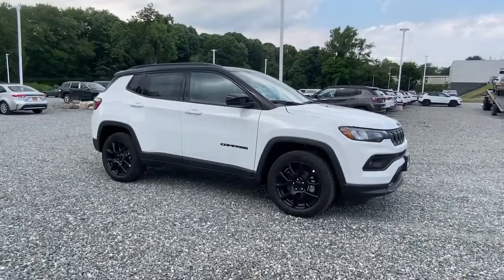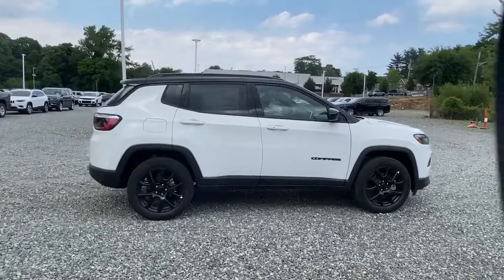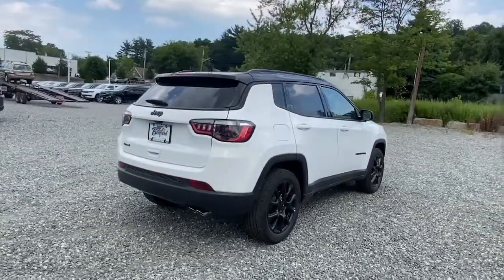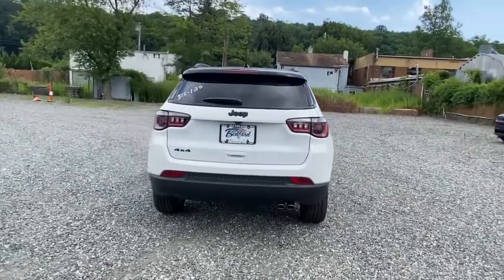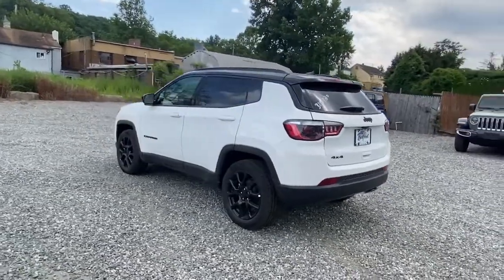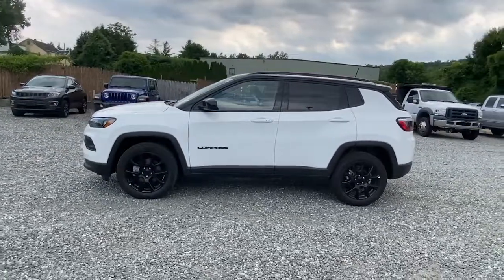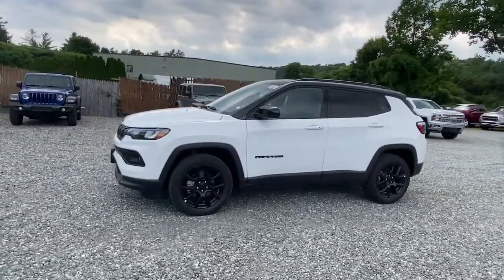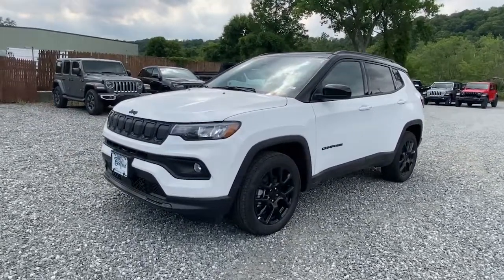2022 Jeep Compass Mount Kisco, White Plains, Yorktown, Brewster, Bedford Hills, NY NT178990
WH New 2022 Jeep Compass available in Bedford Hills, New York at Bedford CDJR. Servicing the Mount Kisco, White Plains, Yorktown, Brewster, NY area.

2022 Jeep Compass Altitude 4x4 - Stock#: NT178990 - VIN#: 3C4NJDBB3NT178990

Bedford CDJR
531 Bedford Rd

Altitude trim. Onboard Communications System iPod/MP3 Input Back-Up Camera 4x4 Aluminum Wheels ENGINE: 2.4L I4 ZERO EVAP M-AIR W/ESS... TRANSMISSION: 9-SPEED 948TE AUTOMATIC... Satellite Radio. FUEL EFFICIENT 30 MPG Hwy/22 MPG City! KEY FEATURES INCLUDE: 4x4 Back-Up Camera Satellite Radio iPod/MP3 Input Onboard Communications System OPTION PACKAGES: TRANSMISSION: 9-SPEED 948TE AUTOMATIC (STD) ENGINE: 2.4L I4 ZERO EVAP M-AIR W/ESS (STD). VISIT US TODAY: Our dealership is family-owned and operated and has an extensive history in the area. We proudly serve the Bedford Hills Croton Falls Mt Kisko Westchester County areas with a complete automotive experience. We offer a full stock of new Jeep Ram Dodge and Chrysler vehicles certified pre-owned models as well as a variety of used cars trucks and SUVs from various automakers. If your next vehicle is what you are looking for Bedford is the place to go! Fuel economy calculations based on original manufacturer data for trim engine configuration. Please confirm the accuracy of the included equipment by calling us prior to purchase.